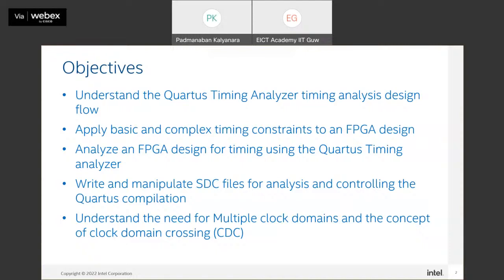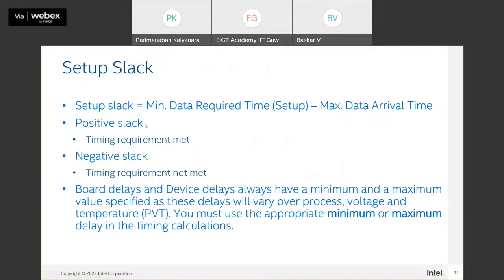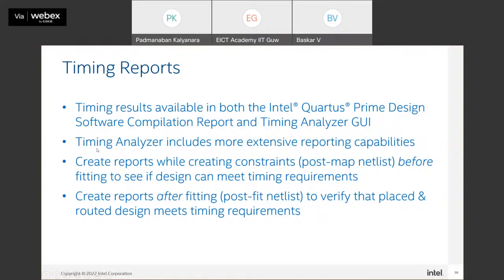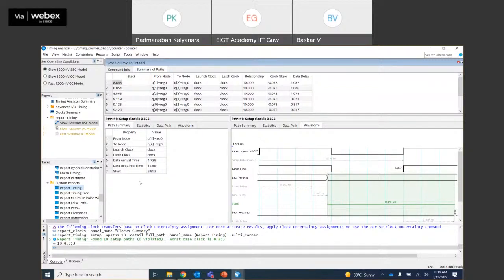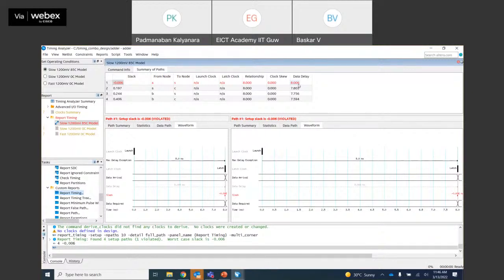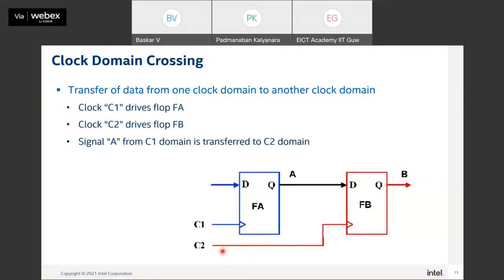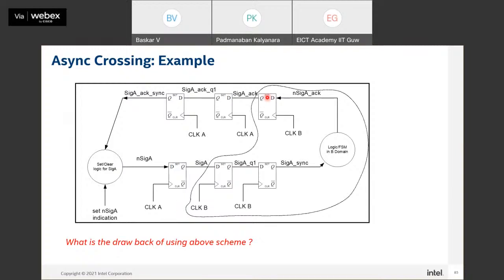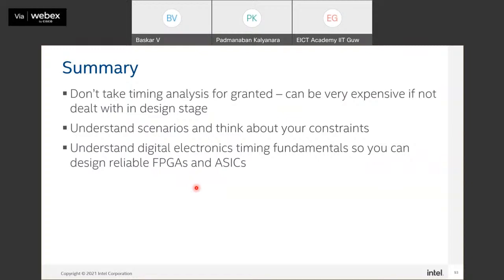Day-2 Online Joint Faculty Development Programme on Designing With FPGAs (Intel)"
E&ICT Academy at IIT Guwahati ,
NIT Patna
IIITDM Jabalpur
MNIT Jaipur
IIT Roorkee